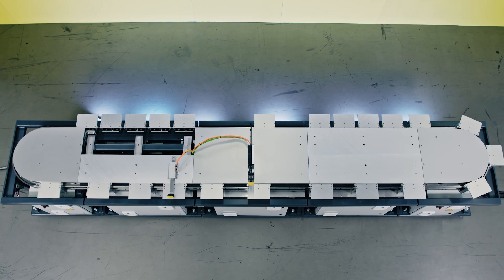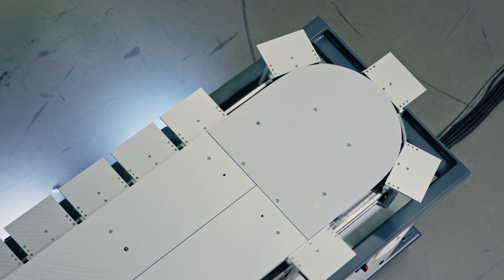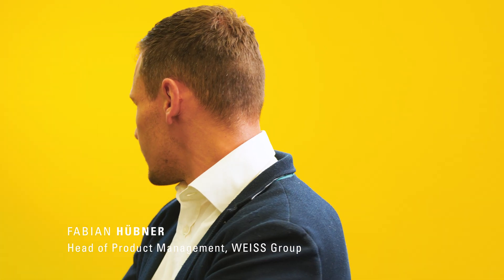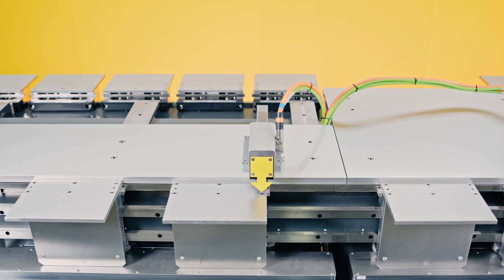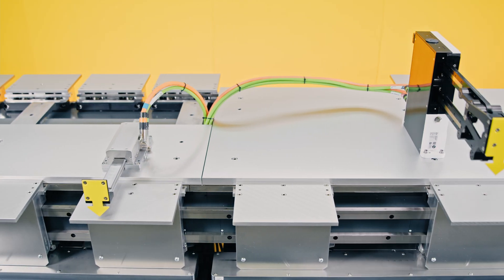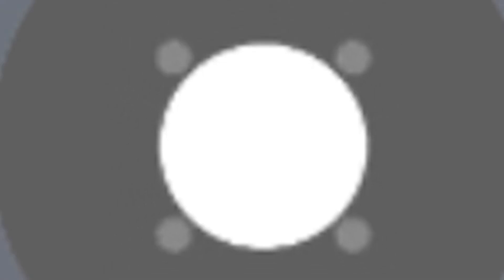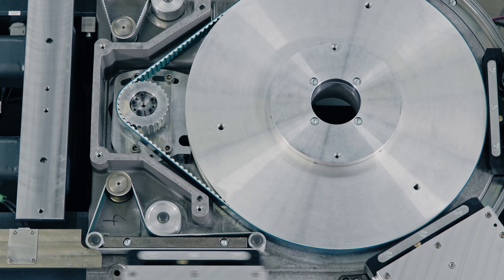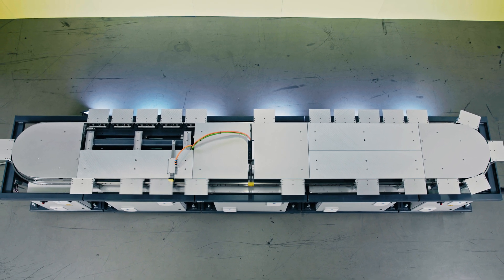Linear Transfer System LS Hybrid.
A R/Evolutionary Leap Forward in Assembly Technology.
Advance to the Next Level Now with LS Hybrid!

Today’s linear transfer systems need to deliver three things: greater output, smaller batches, and more product versions. And they need to accomplish this in less space in tandem with new production technologies. This calls for assembly systems with greater performance, efficiency and dynamics – in addition to greater flexibility and minimal retooling times. Plus a compact design and scalability. LS Hybrid makes all of this possible. It may be only a small step up for the WEISS linear transfer system, but it’s driving a major revolution in assembly processes.

The LS Hybrid Linear Transfer System enhances production lines and elevates manufacturing to a new level of flexibility and efficiency. As an integral component, the LS Hybrid introduces a new dimension of creative versatility by accelerating pallet transfers and significantly boosting cost-effectiveness. The big reasons for choosing it are plug-and-produce, hybrid drive technology, and smart inline assembly. The overall result is to intelligently orchestrate production, taking it to greater heights of profitability and productivity.